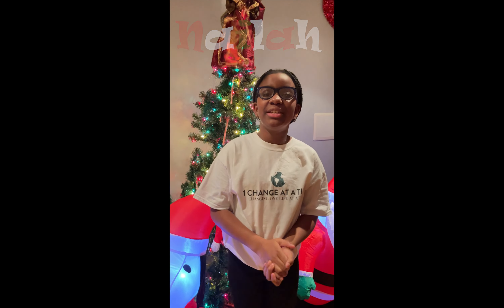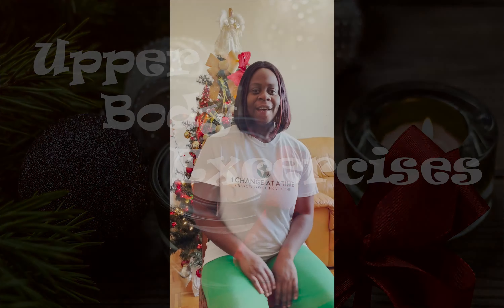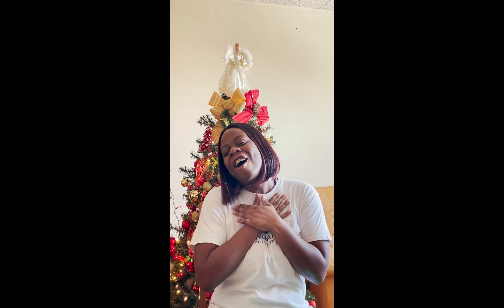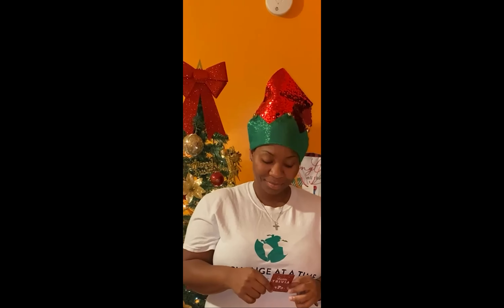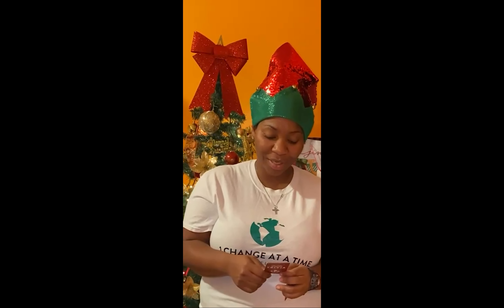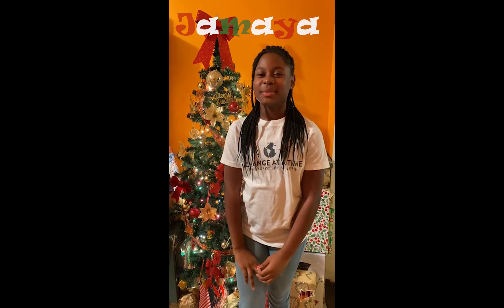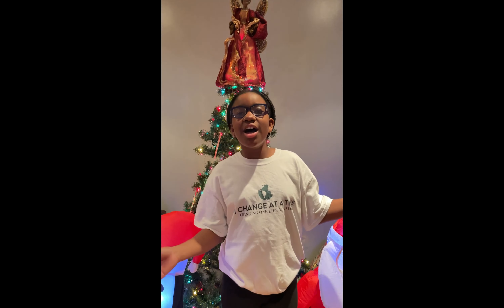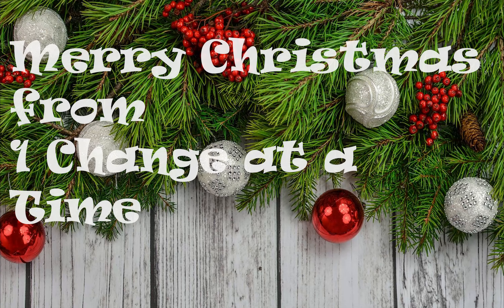One Change at a Time "Bridging Generations" Christmas edition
We hope you enjoy this Holiday Edition of our Bridging Generations program! 1 Change needs your help to keep "Bridging Generations" alive by donating to assist the organization in purchasing digital tablets for isolated seniors.
to learn more and be apart of this great mission.